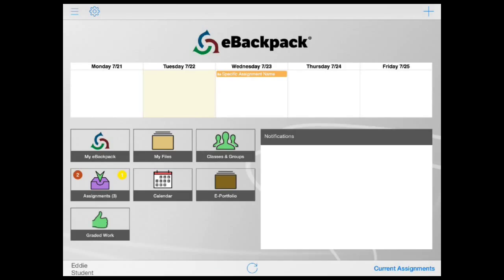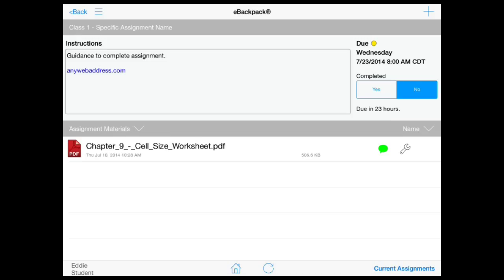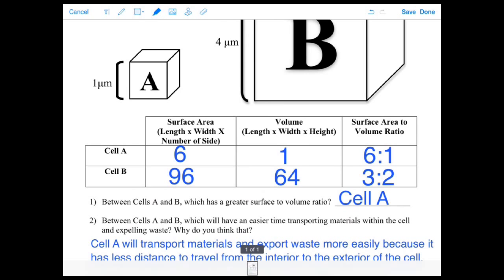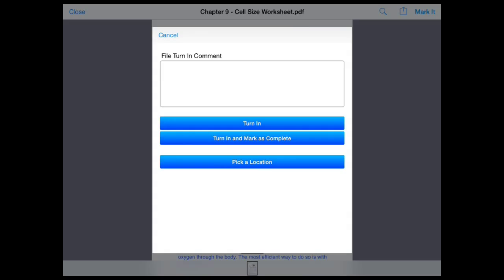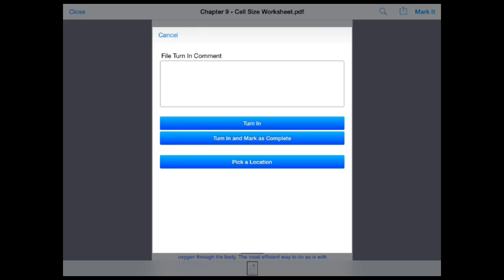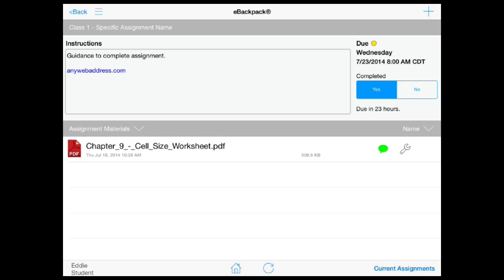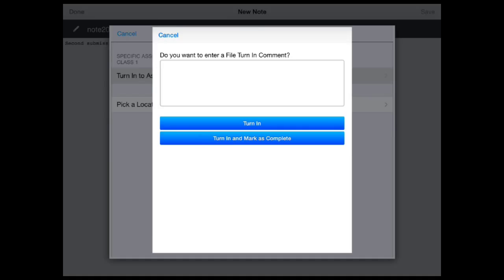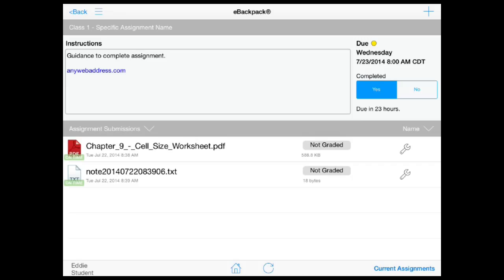Turn in an eBackpack Assignment on the iPad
Learn how students turn in eBackpack assignments on the iPad.